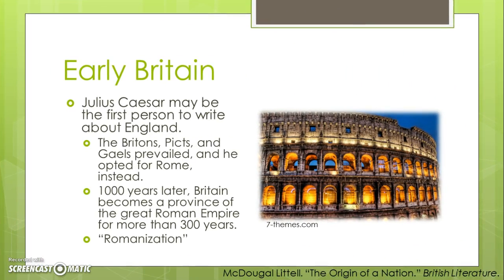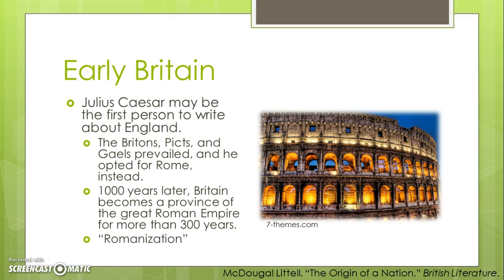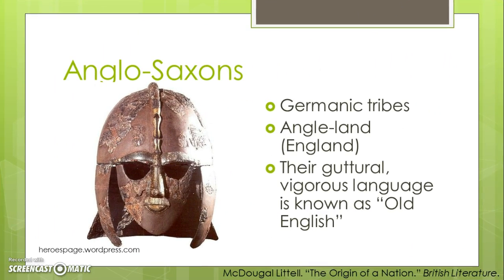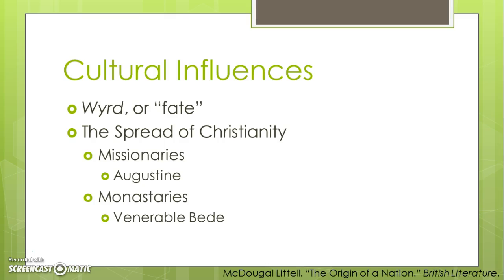English 12: The Origin of a Nation